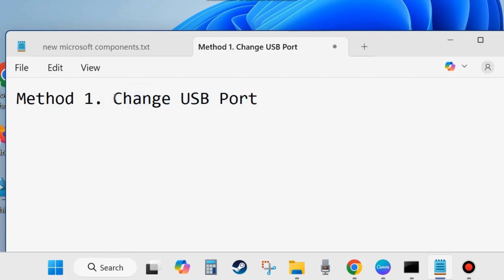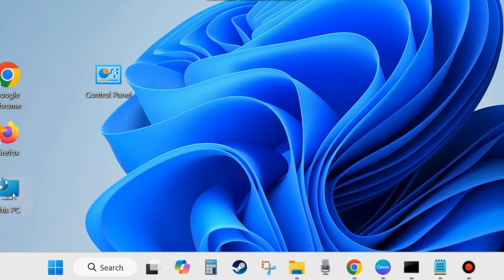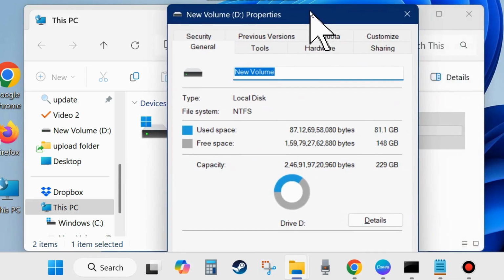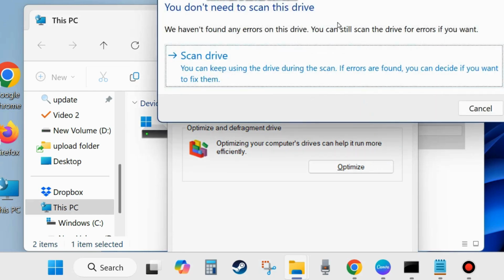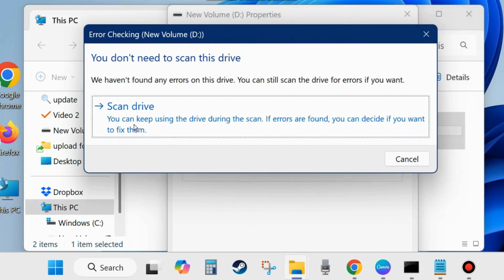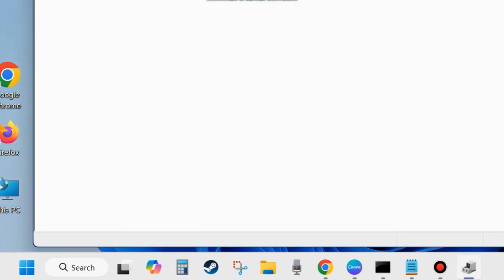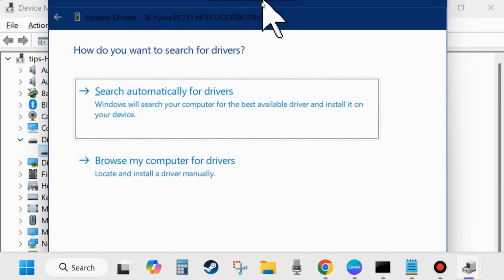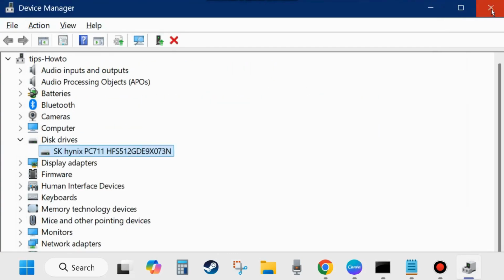The directory name is invalid ERROR DIRECTORY on Windows 11 / 10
How to Fix ERROR_DIRECTORY Error code 267 The directory name is invalid on Windows 11 / 10